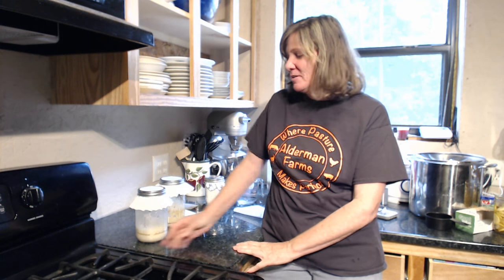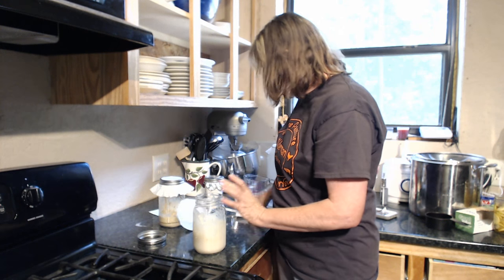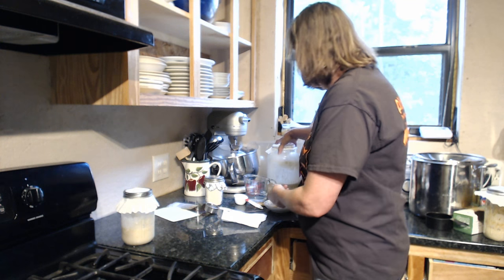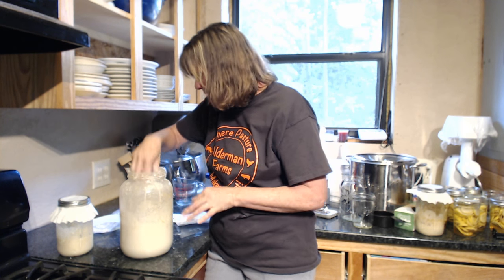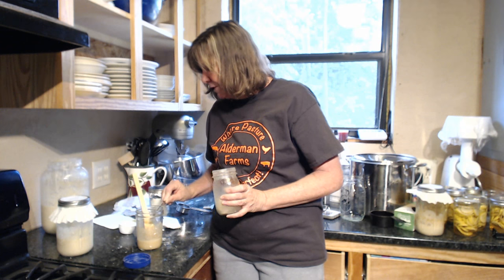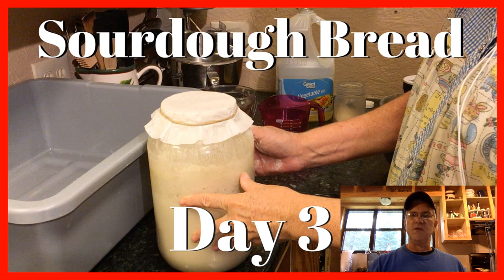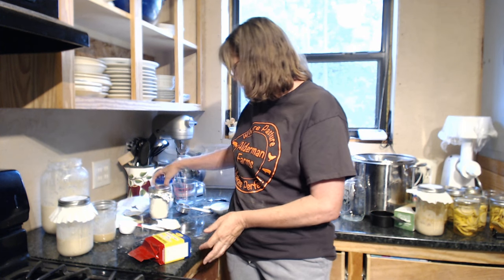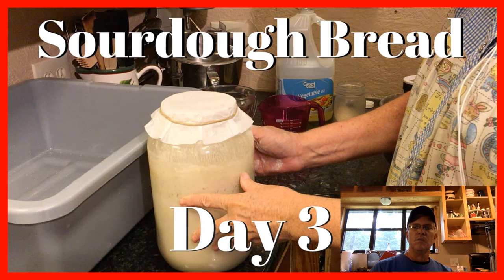How to Make Sourdough Bread Day 3 | Sourdough Starter | AldermanFarms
How to Make Sourdough Bread Day 3 | Sourdough Starter
In Patti’s Kitchen
Red Star Active Dry Yeast
Einkorn Wheat Flour
Quick Sourdough Starter Options

Patti's Sourdough Bread Ingredients (makes 3 loaves):
1/4 cup sugar
1 Tablespoon salt
1.5 cups warm water
1 cup sourdough starter
1 Tablespoon yeast (optional)
1/2 cup oil
6 cups flour

Knead dough and let rise for roughly 12 hours
Shape into three (3) loaves and let rise for 3 hours

Alderman Farms earns a small commission on items purchased at our affiliate links, but you pay the same price as if there were no affiliate link - there is no price increase!  You get the normal great deal and help support our endeavors at the same time.  We appreciate your support!